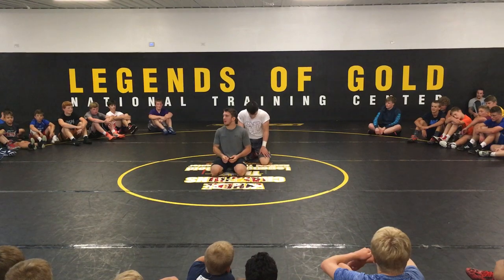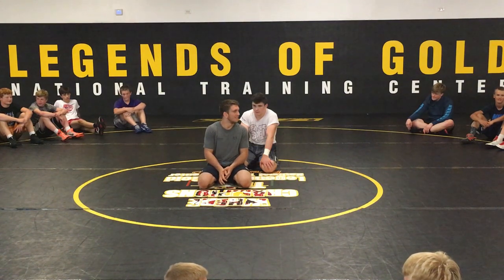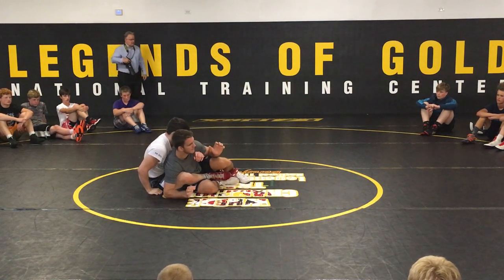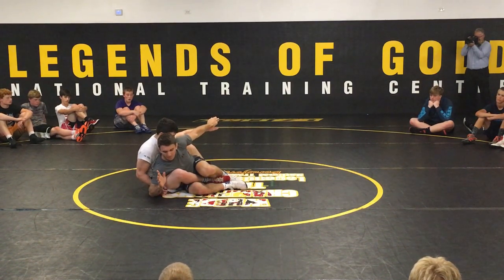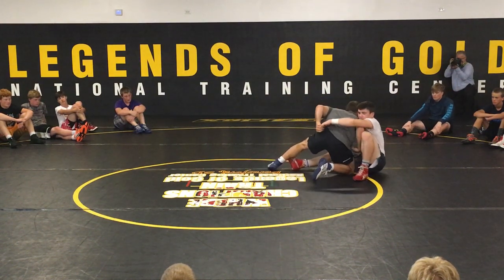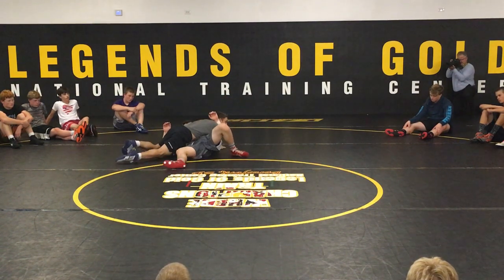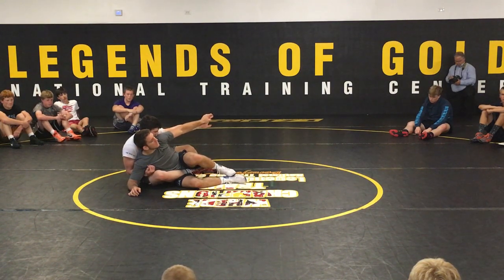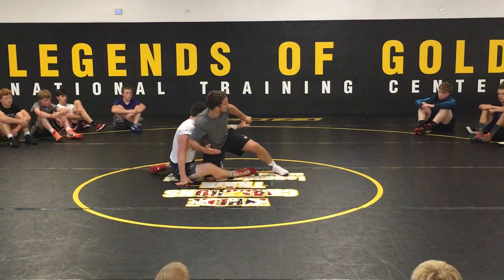Zain Beating Boots on Bottom